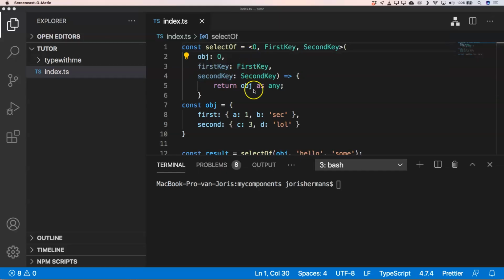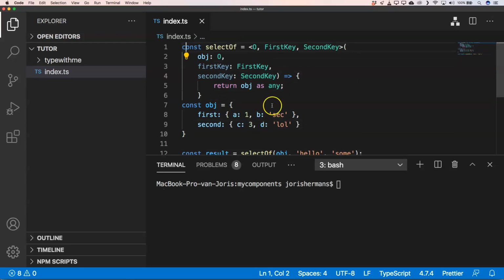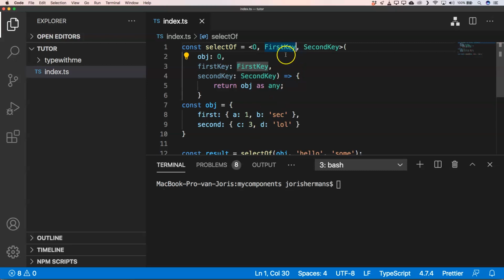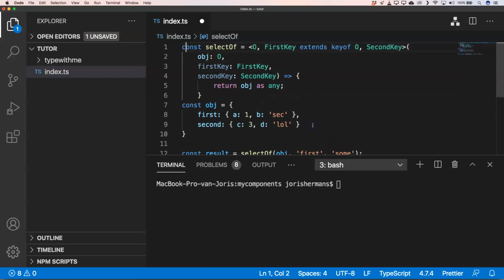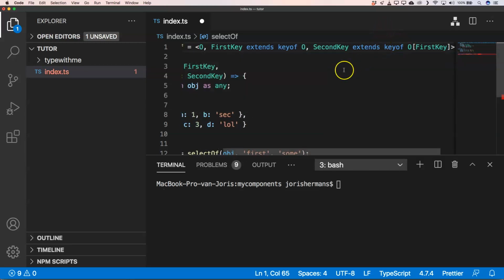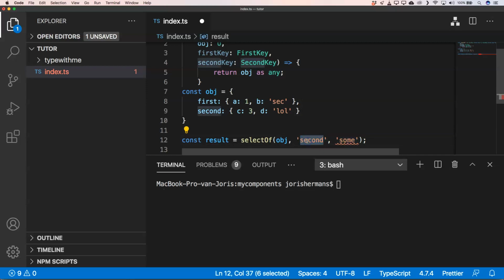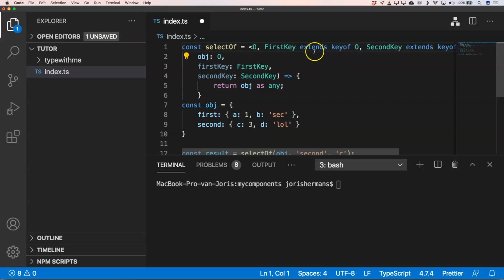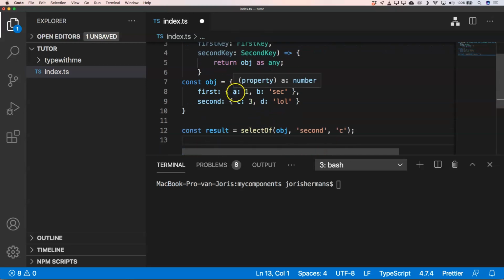Typescript extends keyof tricks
Typescript extends keyof tricks learns us more about generics and how to use keyof in that regards. Typings in typescript can be very rewarding if you understand the possibilities. Use it as some kind of dynamic selector of types.